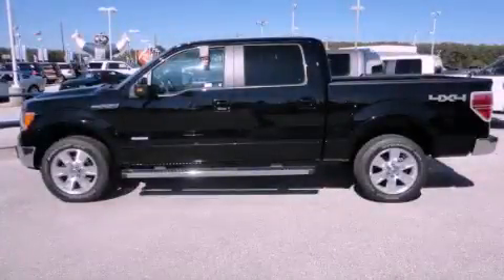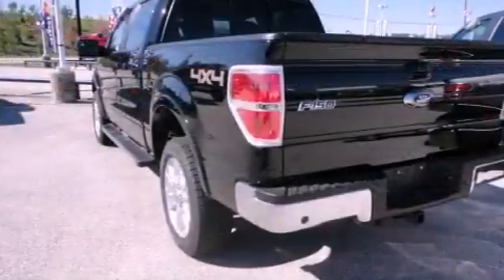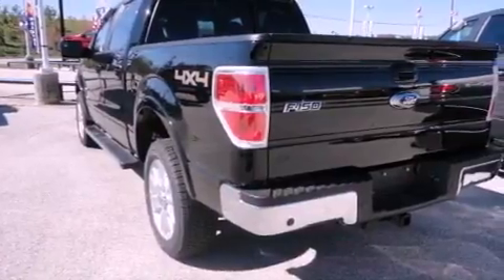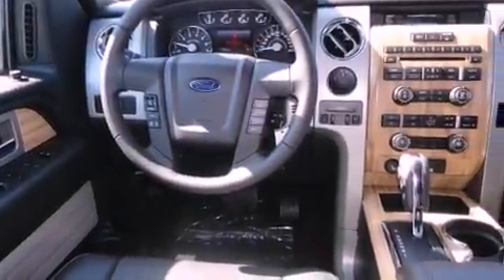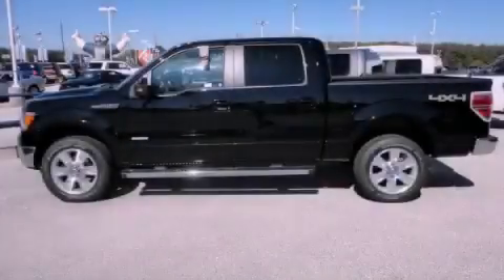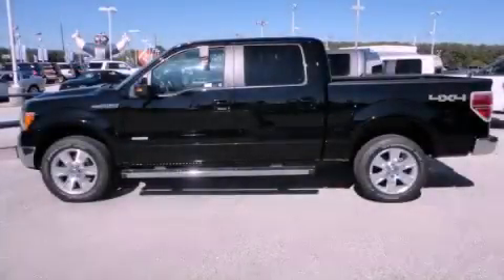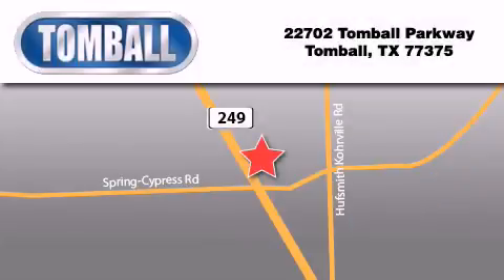2011 Ford F-150 Tomball TX 77375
Year : 2011

 Make : Ford

 Model : F-150

 Engine : Turbocharged V6 3.5L/213

 Trans . : Automatic

 Exterior : Black

 Miles : 179

 Interior : Black

 Stock : FC64510

 Tomball Ford

 22702 Tomball Parkway